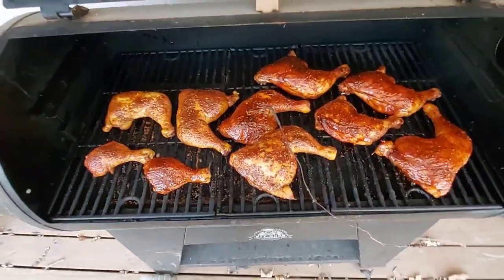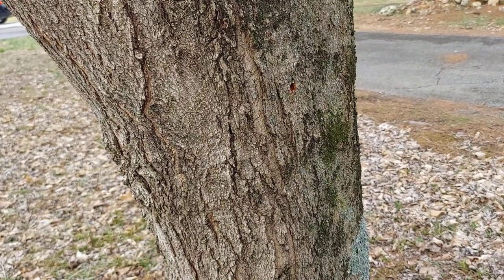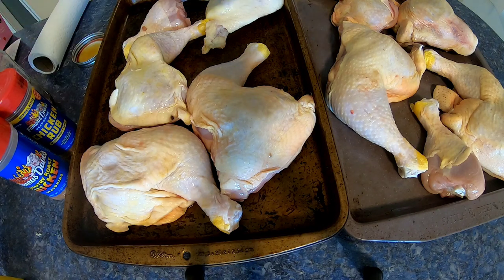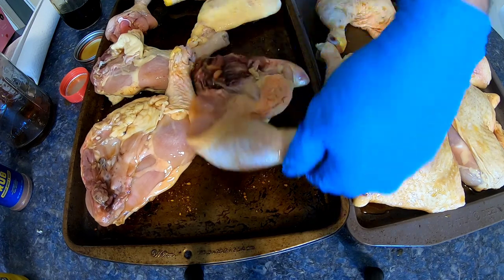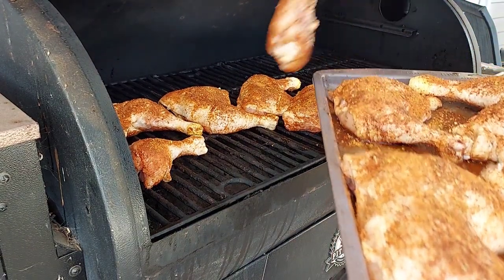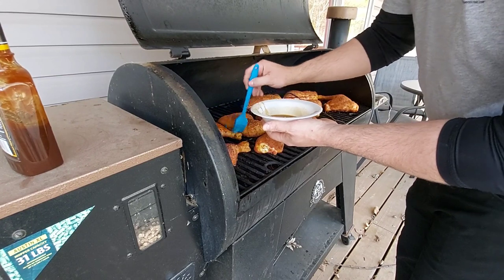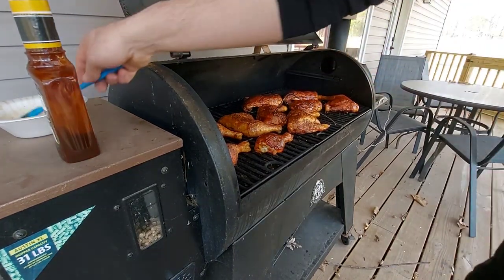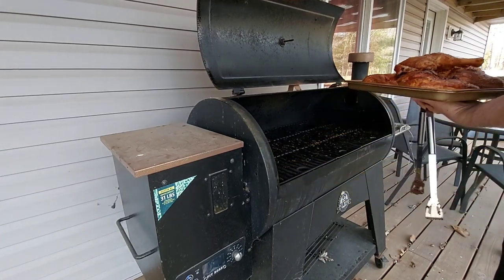Putting that new maple syrup to good use!!!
maple syrup season was very short this year. I show how I remove the bags from trees. I also use the maple syrup to make some maple glazed smoked chicken quarters. they were great!